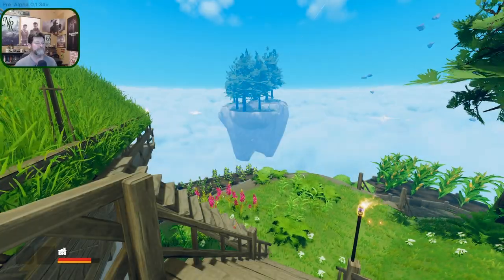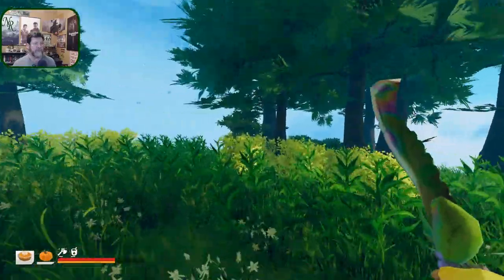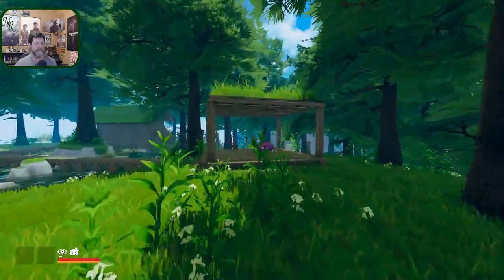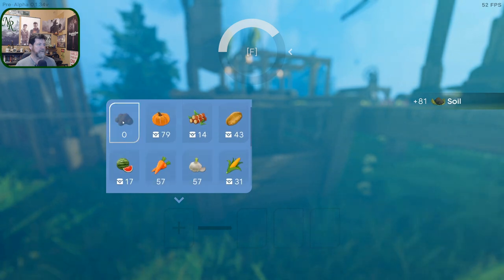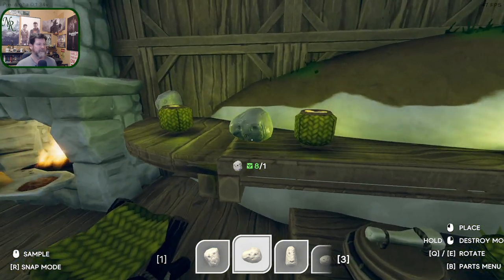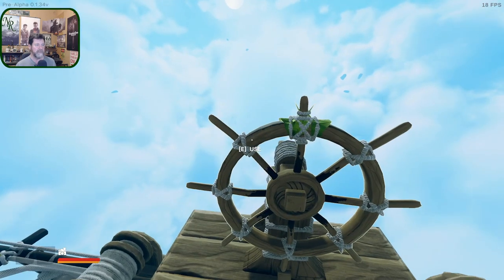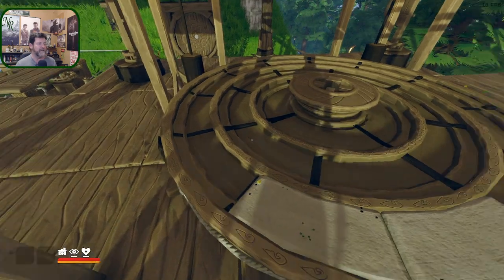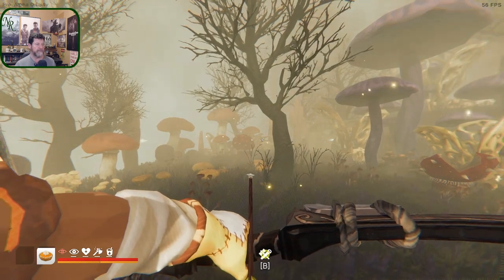Aloft Ep 12 | The Race For The Cure | Pre-Alpha Demo Gameplay